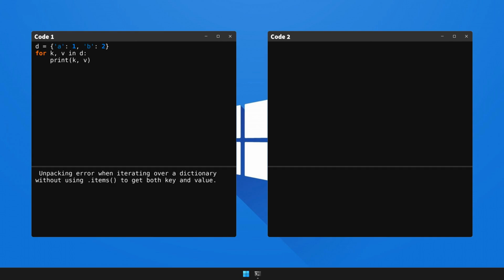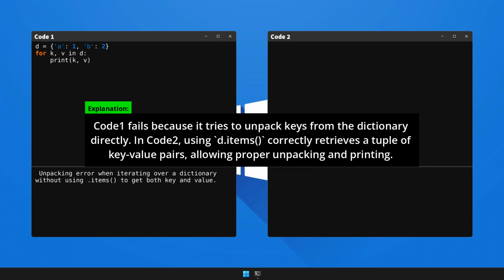How to fix Unpacking error when iterating over a dictionary without using .i... in Python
We're excited to share with you our newest video, "How to solve  Unpacking error when iterating over a dictionary without using .items() to get both key and value. in Python". 🎥 This series is meticulously designed to arm you with knowledge 🧠 and skills 🛠️ to overcome frequent coding challenges.

Today, we will decipher 🔎 and resolve a common error faced by Python coders: the bit hard to solve  Unpacking error when iterating over a dictionary without using .items() to get both key and value.. Here is a snapshot of the code of the video:

Troubling Scenario: ❗️

d = {'a': 1, 'b': 2}
for k, v in d:
    print(k, v)

Unwanted Result: 🚫
 Unpacking error when iterating over a dictionary without using .items() to get both key and value.

Effective Resolution: ✔️

for k, v in d.items():
    print(k, v)

Desired Output: 🏁
a 1
b 2

In this detailed walkthrough, we will illuminate 💡 the underlying cause of this error, and offer a comprehensive explanation: Code1 fails because it tries to unpack keys from the dictionary directly. In Code2, using `d.items()` correctly retrieves a tuple of key-value pairs, allowing proper unpacking and printing. 🎯